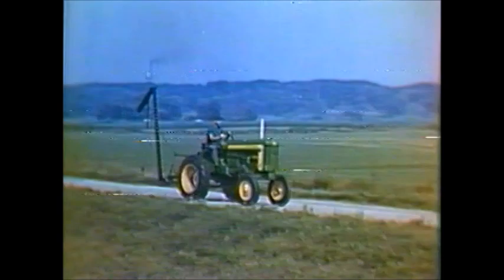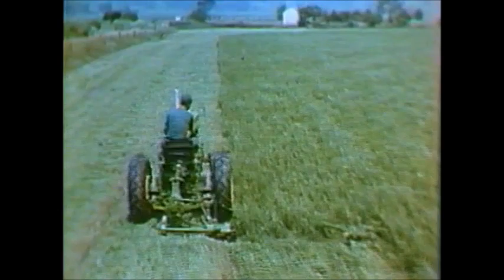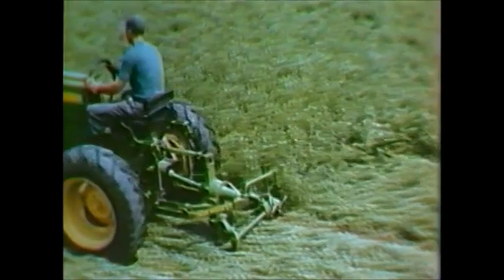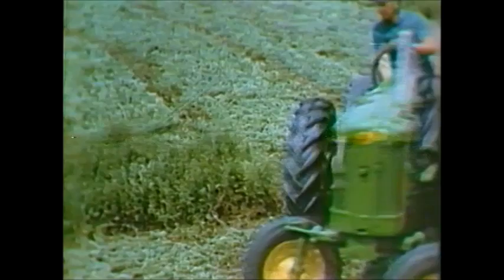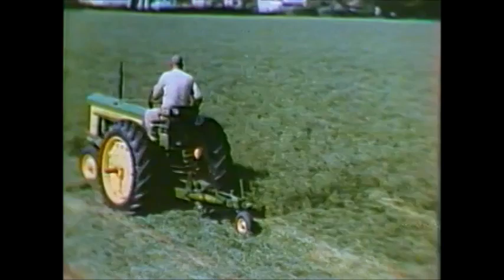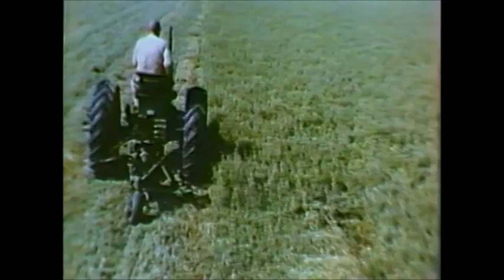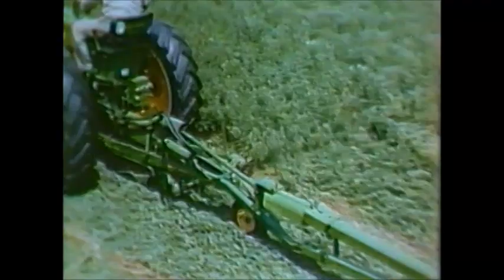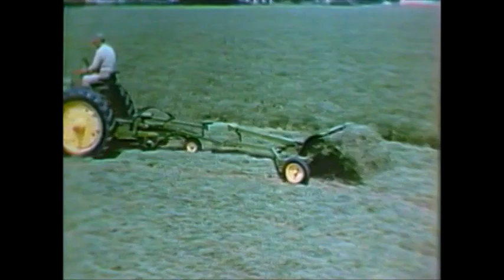1957 John Deere Mower, hay conditioner commercial